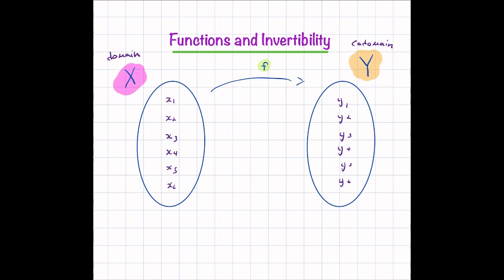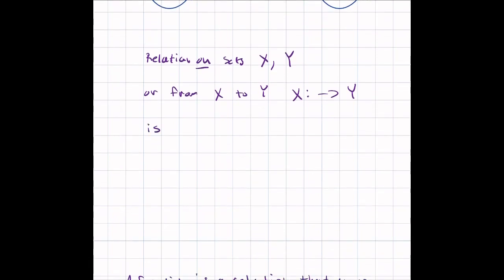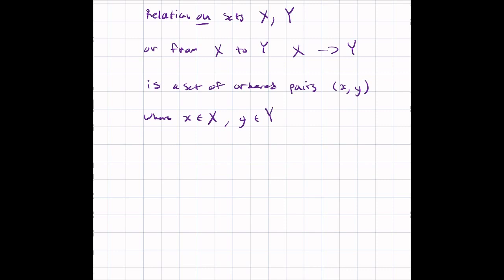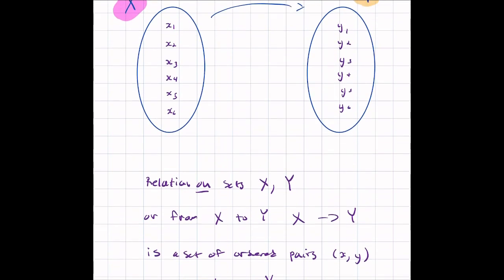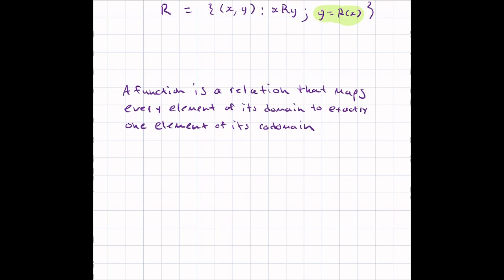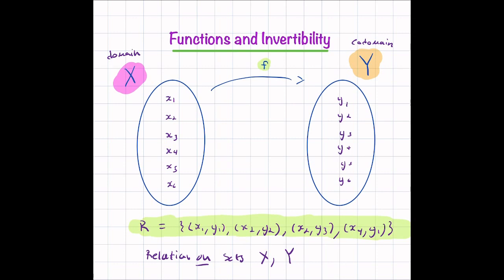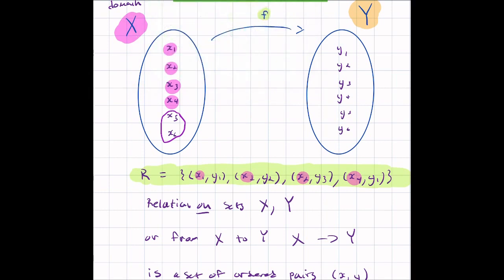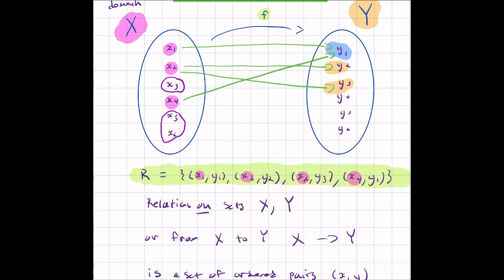Functions and Invertibility Part 1/2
What exactly is a function (or relation)? What is the inverse of a relation? What about the inverse of a function –  it is a relation, but (when) is it a function?